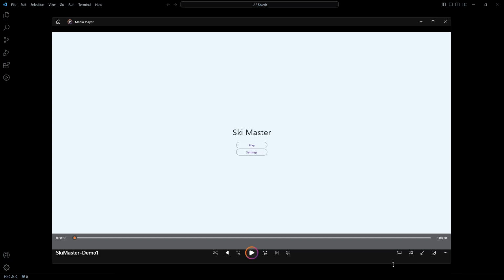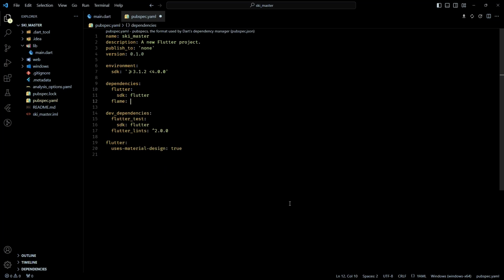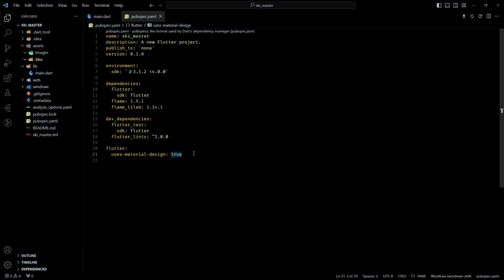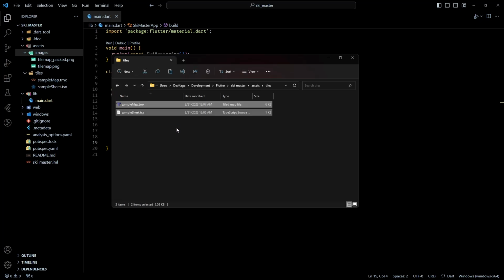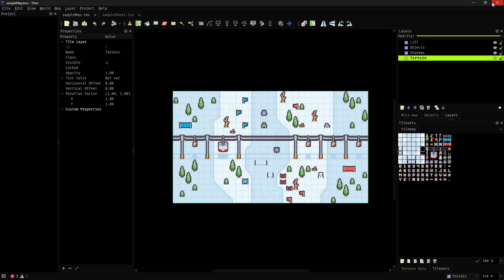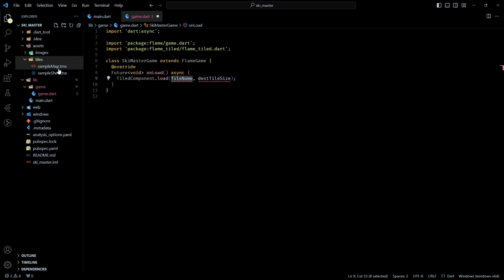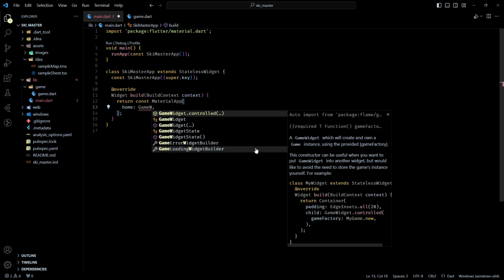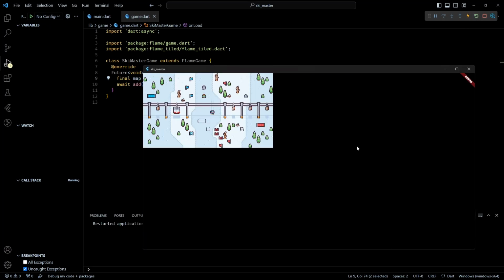1. Project Setup - Ski Master | Flutter + Flame Game Development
Chapters:
0:00 I'm back
0:23 Intro
1:39 Create project
2:00 Get packages
3:17 Add assets
5:52 Fix sampleMap
7:36 Load and render sampleMap
11:54 Changing dest tile size
12:51 Bye